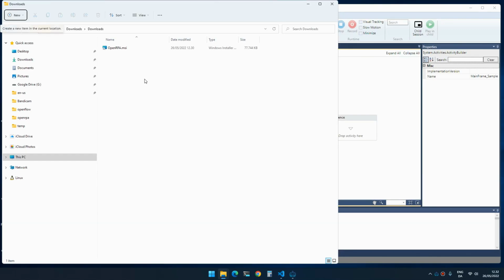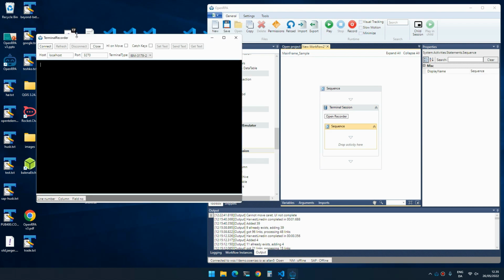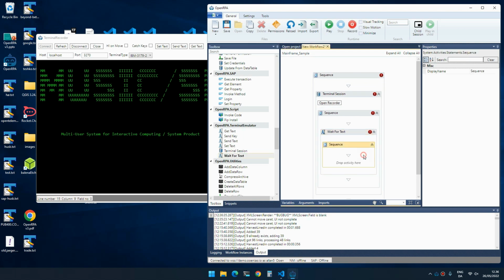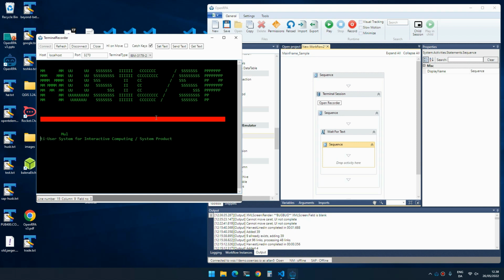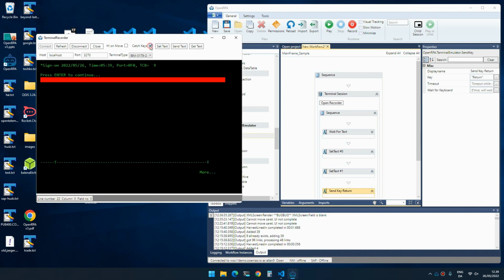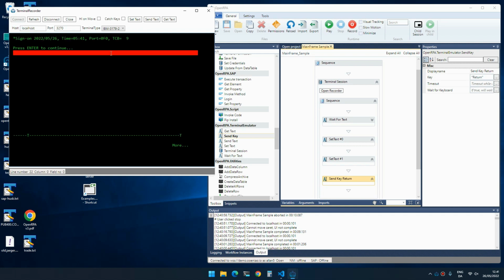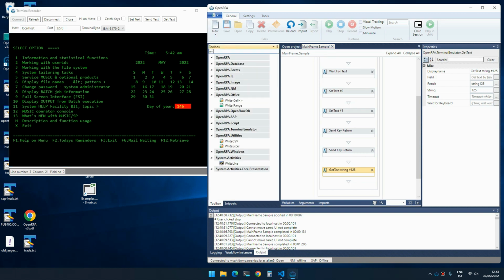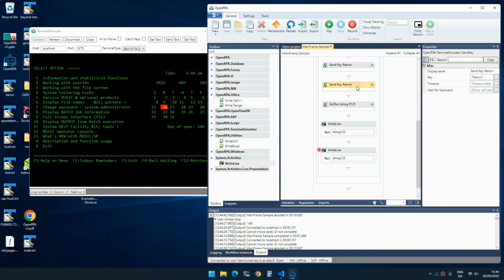Getting started with mainframe automation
Getting started with mainframe automation in OpenRPA

0:00 Introduction and installing the extension
0:36 Opening and connecting using the terminal recorder window
2:34 Begin automation stuff
6:04 Keep terminal open doing testing